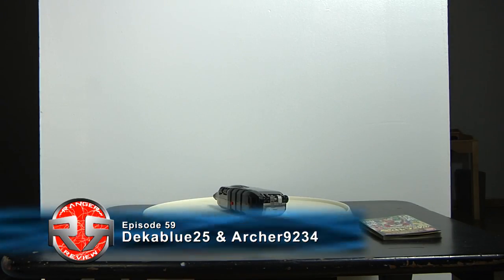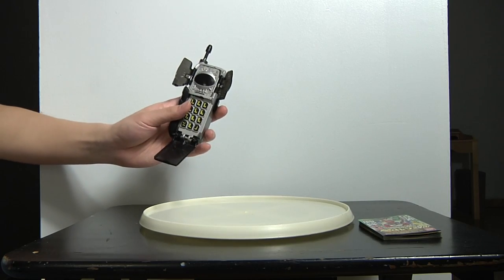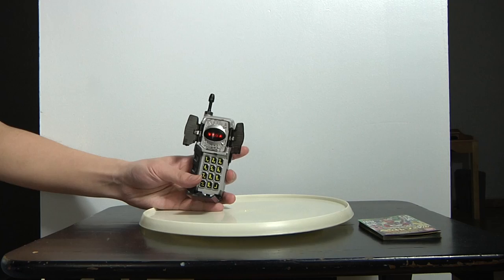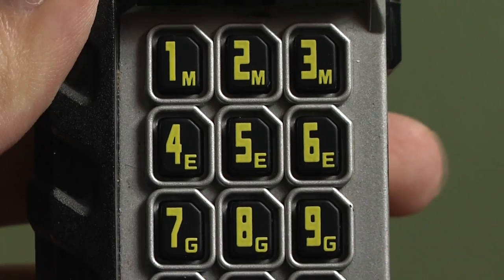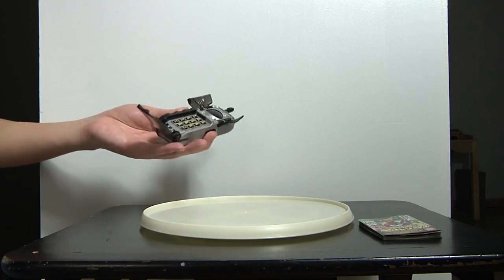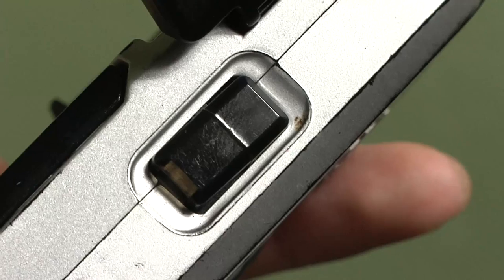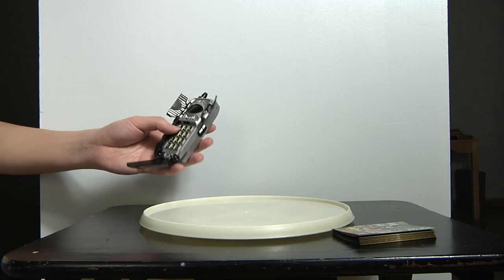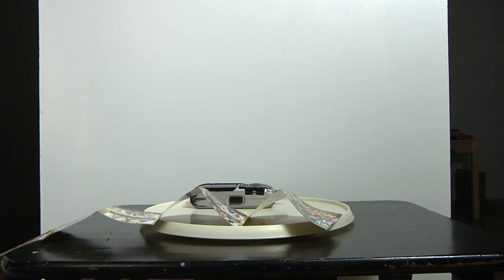Ranger Review #59 Keitaizer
Review of the Keitaizer (Digimorpher). New episodes Saturdays.

- Music Tracks used in this video: "Split In Synapse" & "Dead Drop"